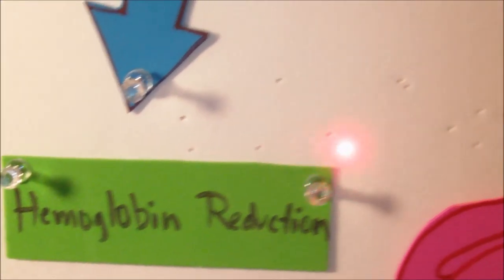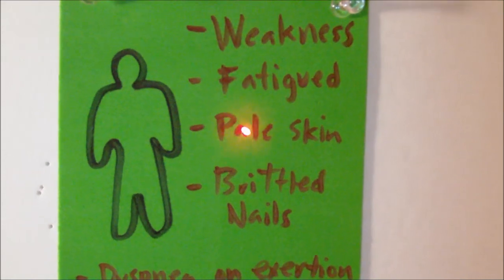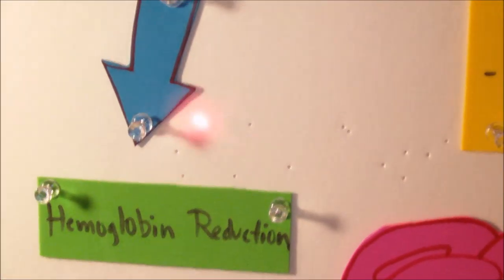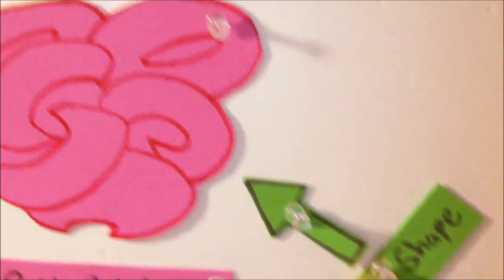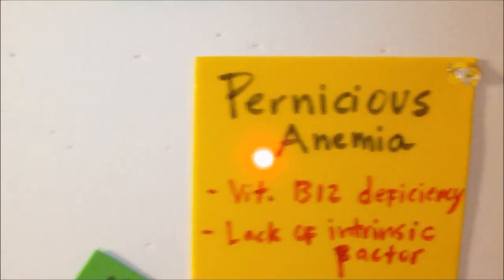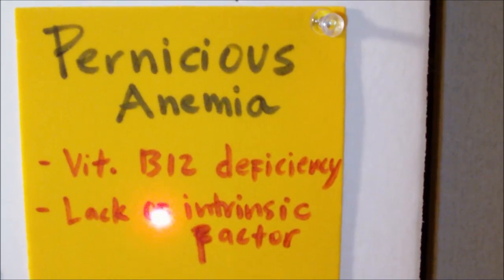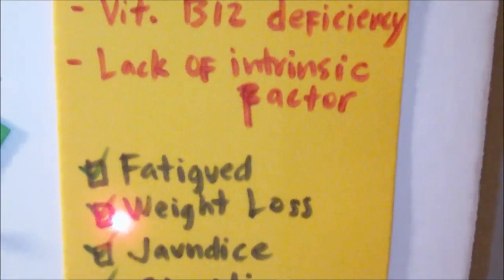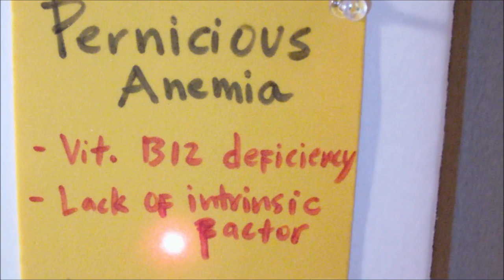Anemia NCLEX Review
An NCLEX Review on Anemia